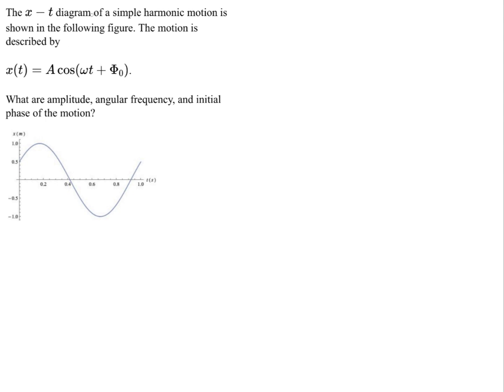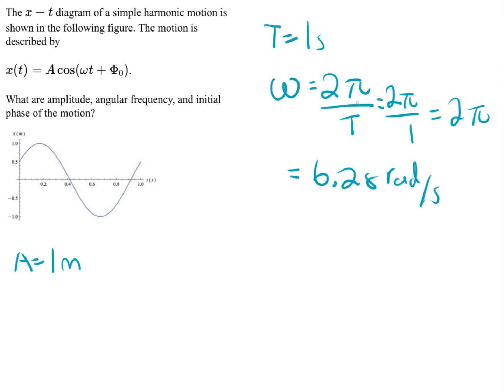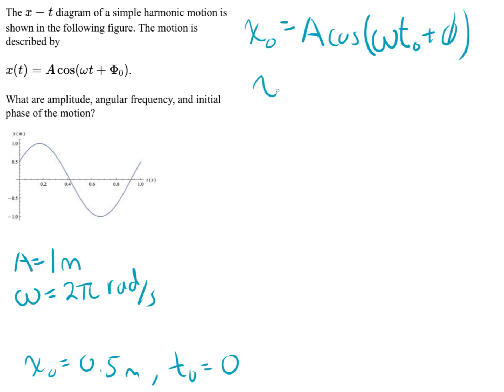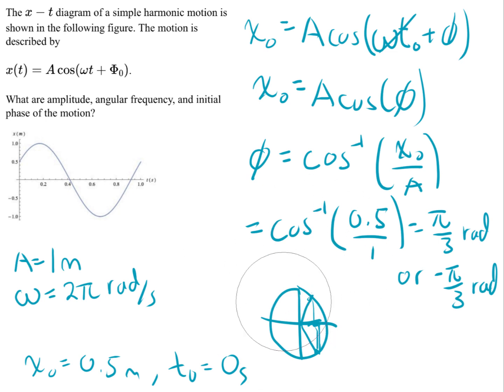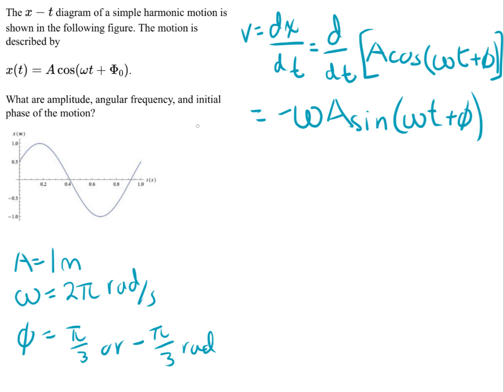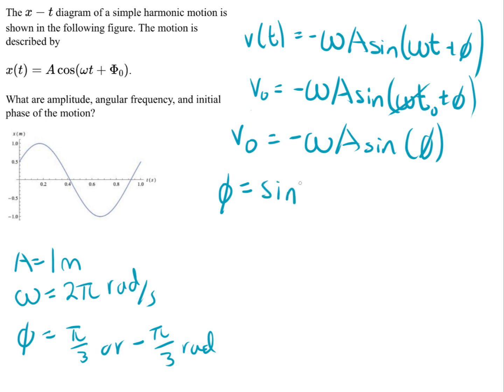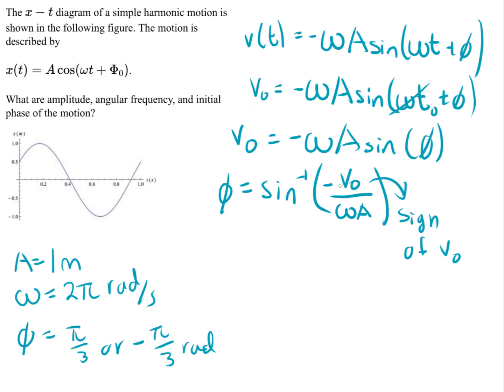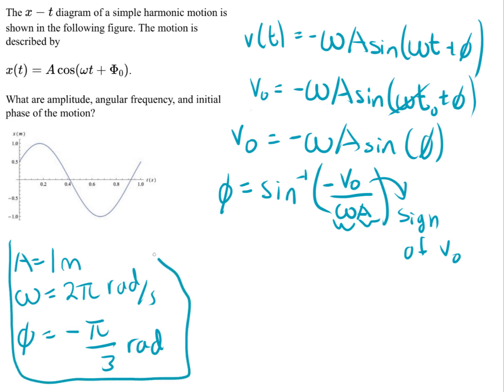Oscillation Equation from Graph - Physics Master for College Physics, AP Physics, & SAT Physics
This video will show you how to derieve the position-time function for an object in simple harmonic motion.